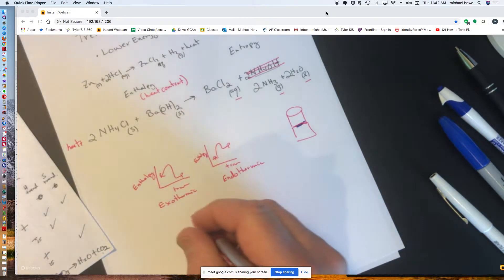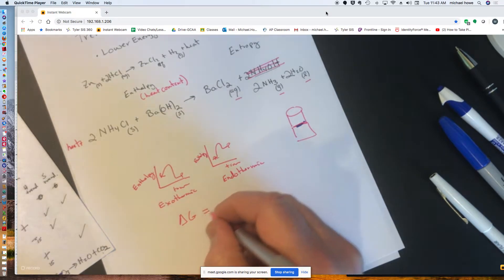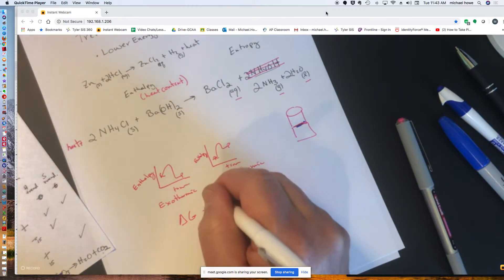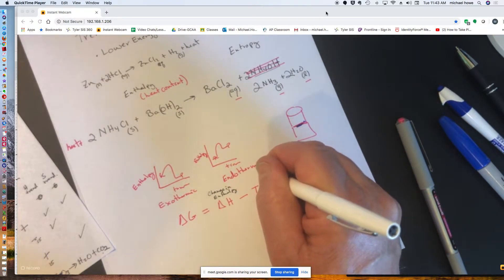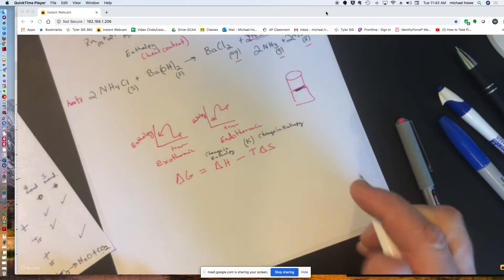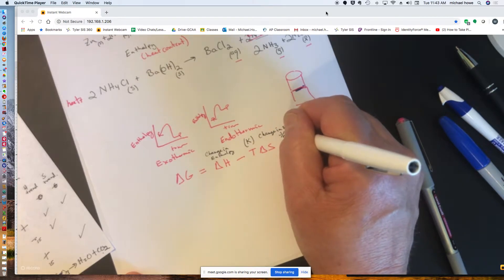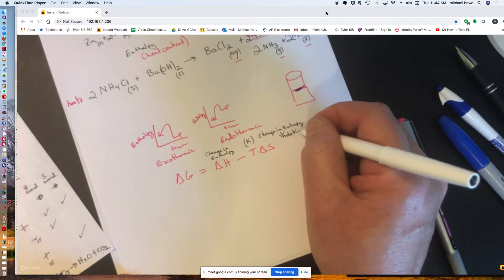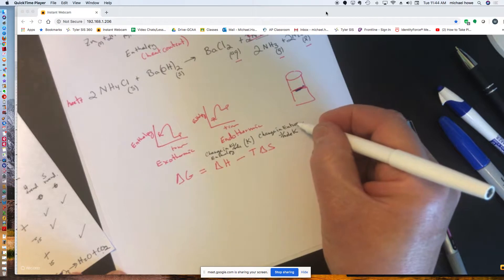entropy, enthalpy, Free energy part 2